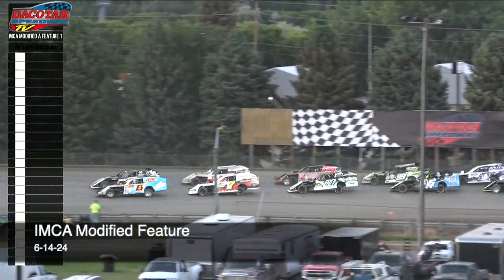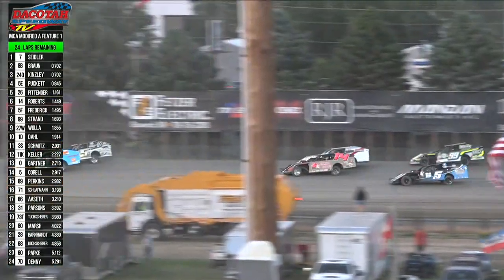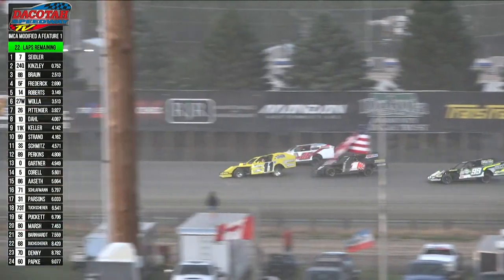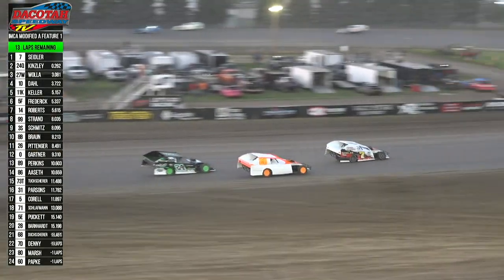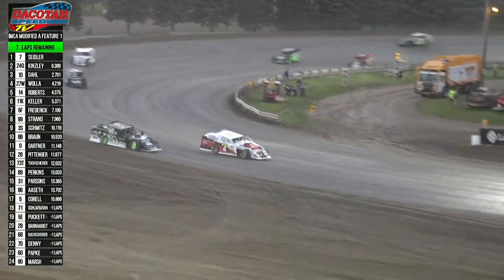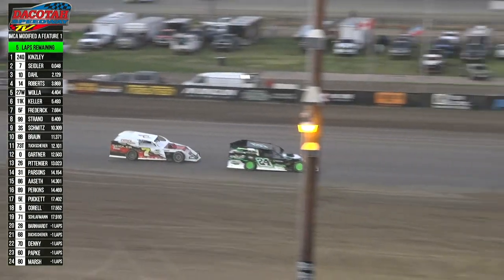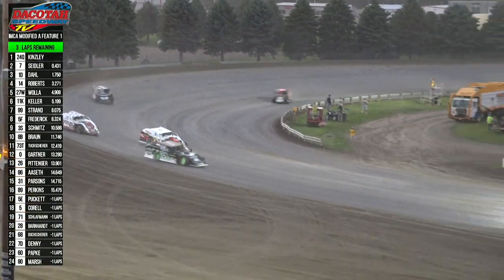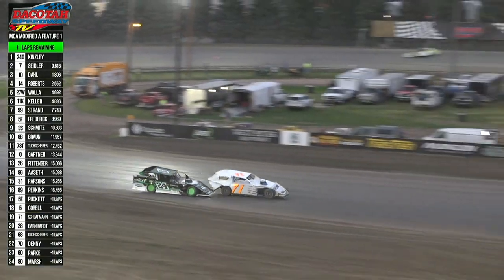Dacotah Speedway | IMCA Modified Feature 6-14-24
Exciting racing highlights from the IMCA Modified feature on Friday, June 14, 2024.